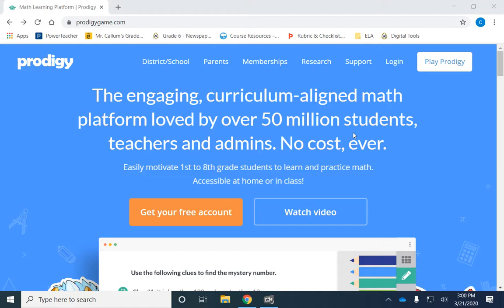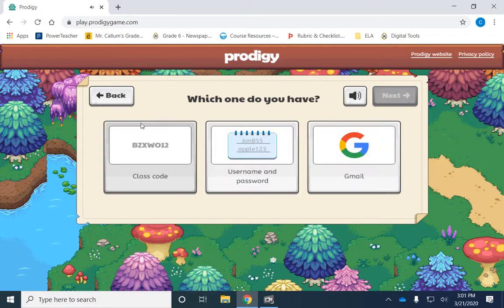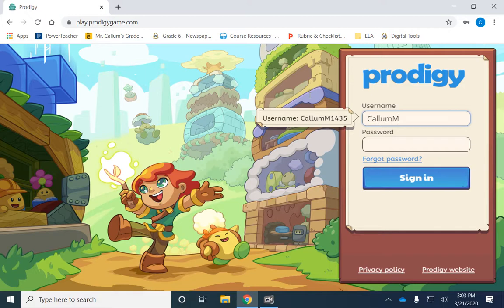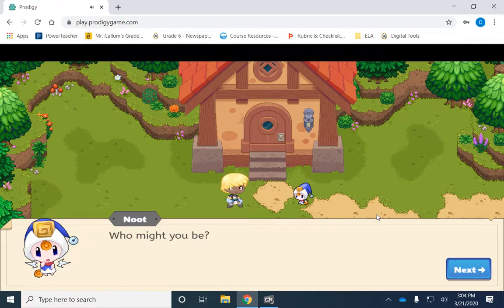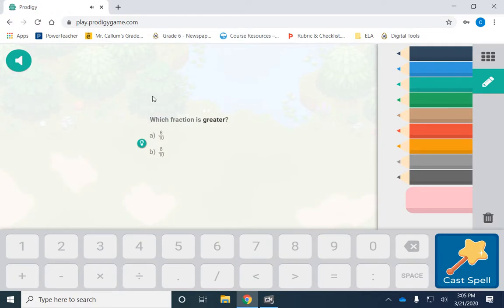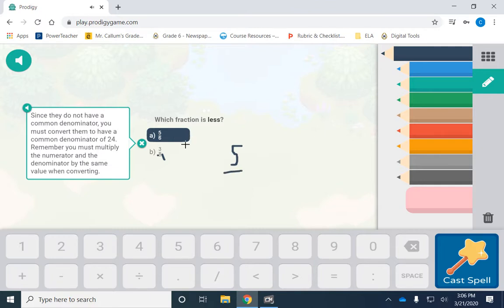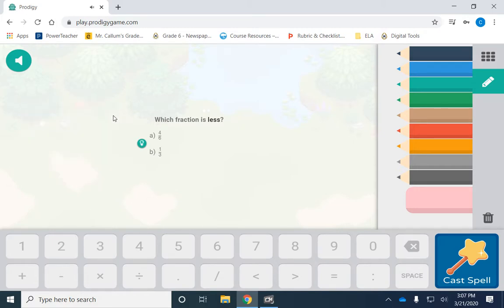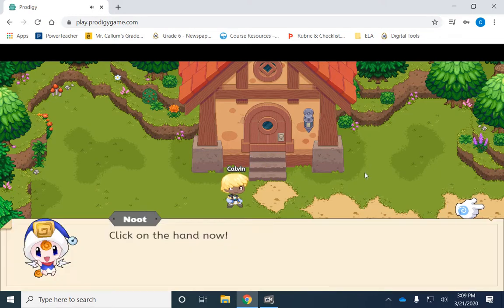How To Prodigy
This video explains how to set up Prodigy!